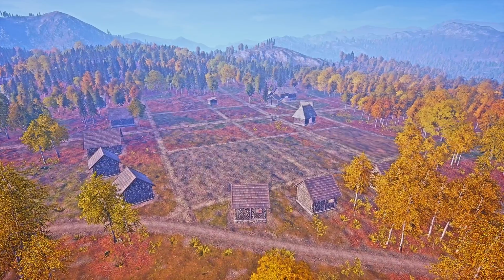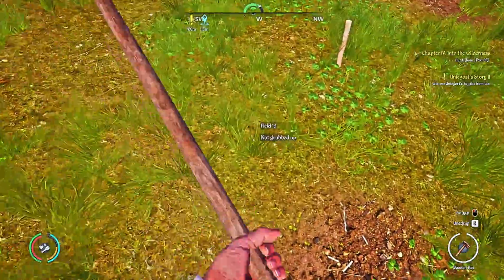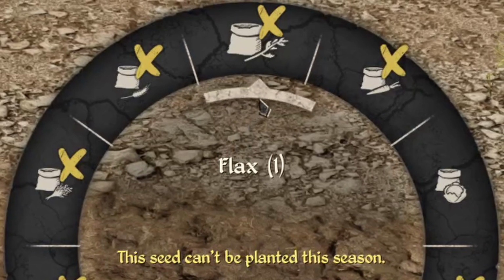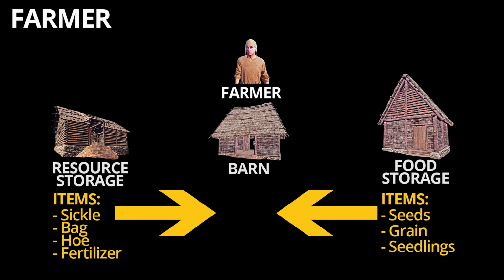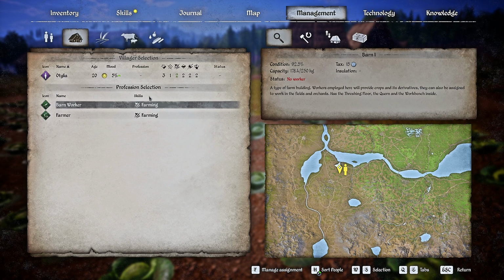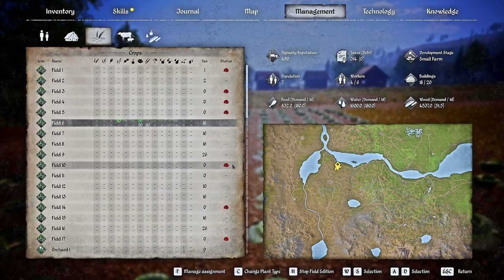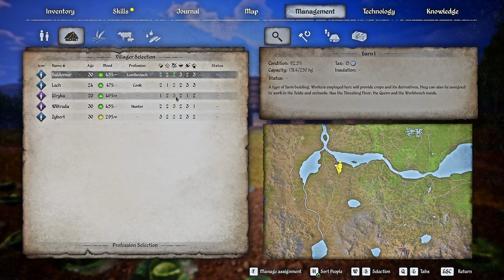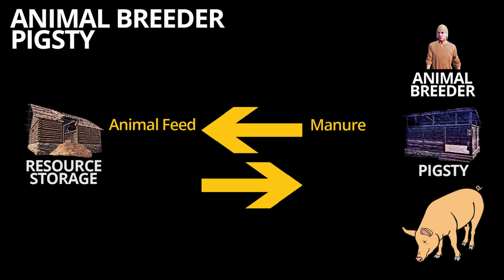Medieval Dynasty Tips | Farming | Animal Husbandry | Walkthrough | Pigsty | Barn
Welcome to a Medieval Dynasty Tips video. This video will show you many different tips about Medieval Dynasty.

TIMESTAMPS:
00:00 - Medieval Dynasty How to farm
00:40 - Medieval Dynasty Field
04:20 - Medieval Dynasty Automation by Farmer
08:05 - Medieval Dynasty Barn Worker
10:40 - Medieval Dynasty Pigsty Fertilizer

Genre: Survival, Simulation
Developer: Render Cube
Publisher: Toplitz Productions
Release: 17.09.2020